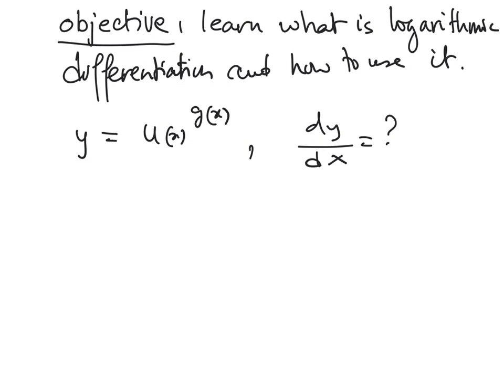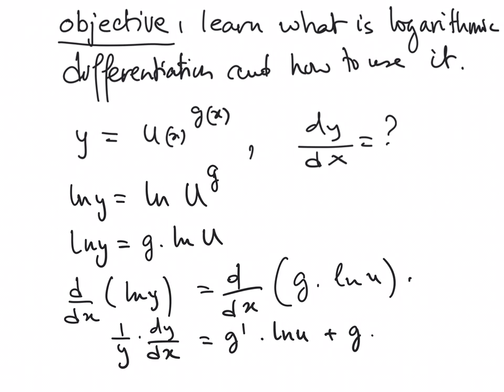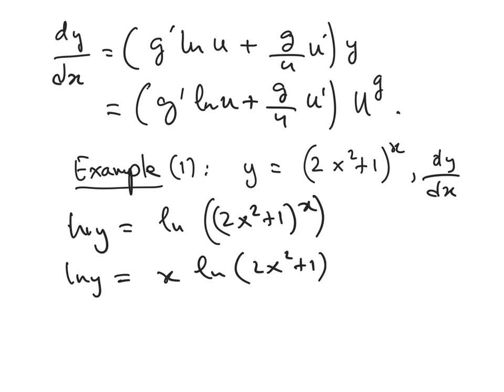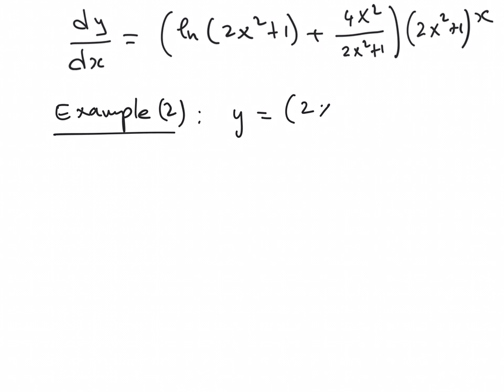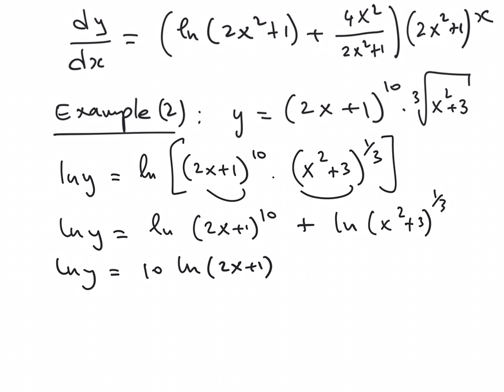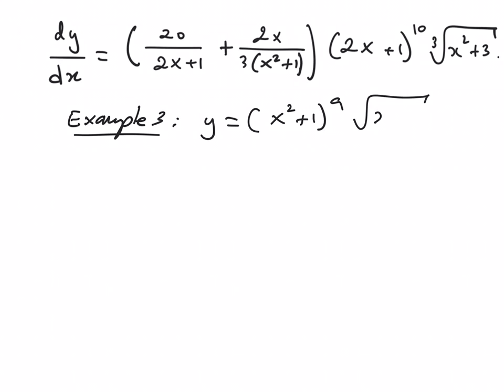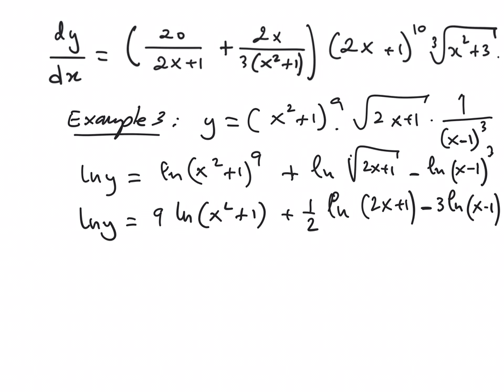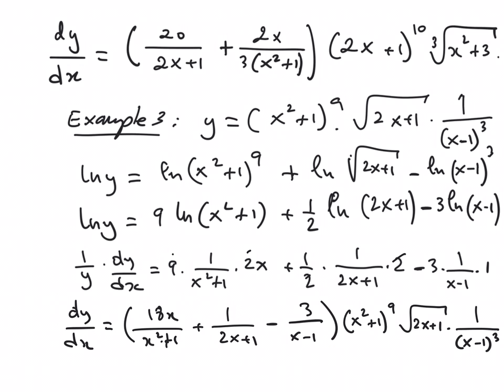logarithmic differentiation - Derivative of a Function - part 7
In this video, the method of logarithmic differentiation is explained using several examples following the steps.

The author starts with the general function of the form: y = u(x)^g(x), then follows the steps:

1 -  takes the natural log ln of both sides:  ln(y) = ln ( u(x)^g(x) ) which is written as
               ln y = g(x) ln u(x)
2 - uses the chain rule on left term ln(y) and the product rule on the term on the right  term
g(x) ln u(x) to obtain

(1/y) dy/dx = g' ln u + g (1/u) u'

3 - then deduce the derivative dy/dx of the given function as

                     dy/dx = (g' ln u + (g/u) u') u^g

Then 3 more challenging examples with functions of the above form and more terms are solved.